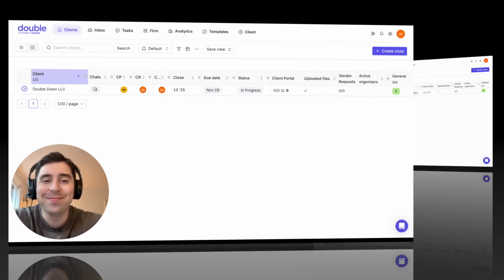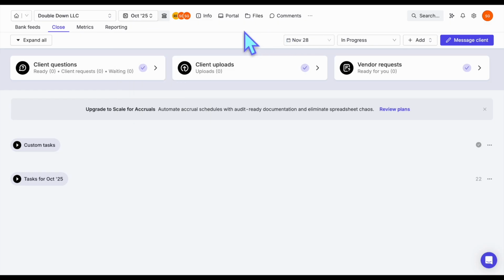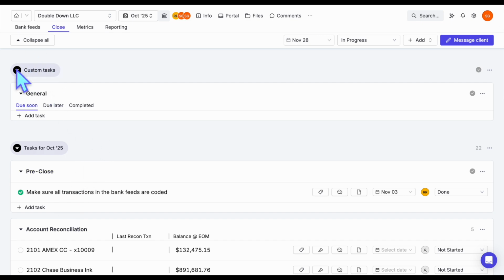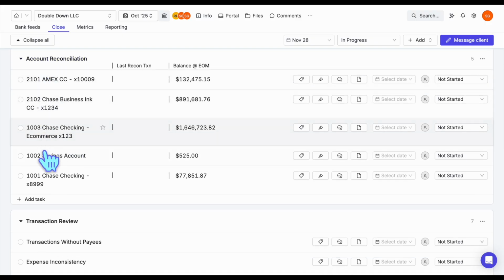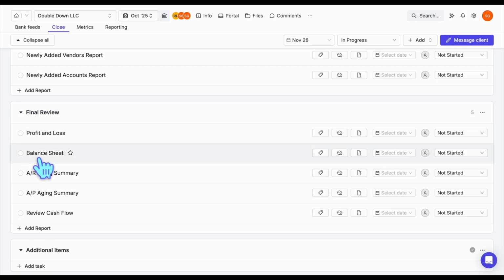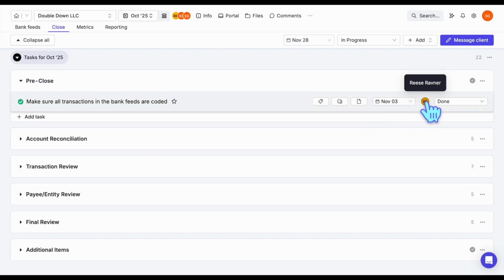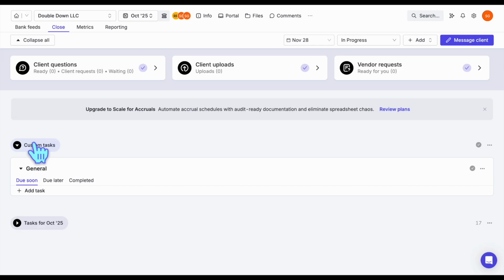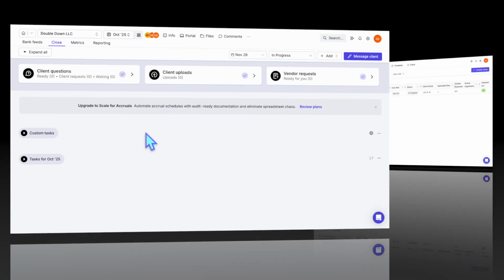Getting Started with Double - Episode 3 | Managing the Close Page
✨ In this video, we cover the basics of Double's Close Page. The Close Page is where you’ll do the bulk of your work, like completing tasks, reviewing and updating transactions from QuickBooks or Xero, chatting with clients, collaborating with your team, and keeping track of notes and files. We hope you find this video helpful.

⏱️ TIMESTAMPS:
00:00 - Intro
00:20 - General Overview
01:58 - Monthly Closing Tasks
04:05 - Assigning Team Members and Due Dates to Tasks
05:35 - Custom Tasks
06:39 - Outro